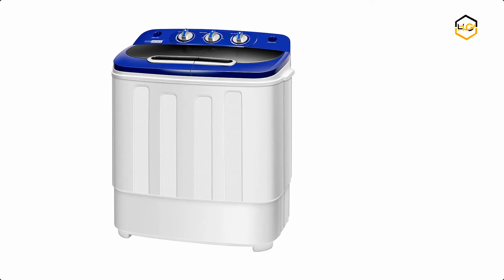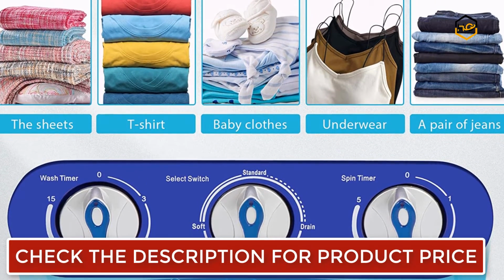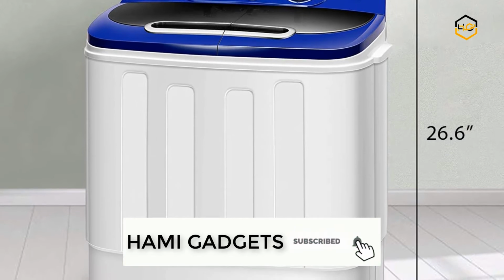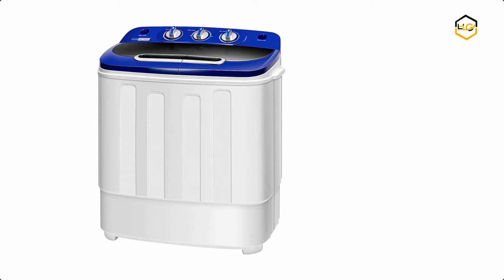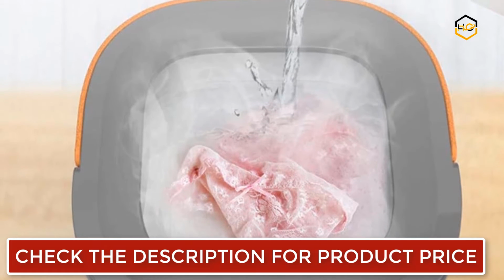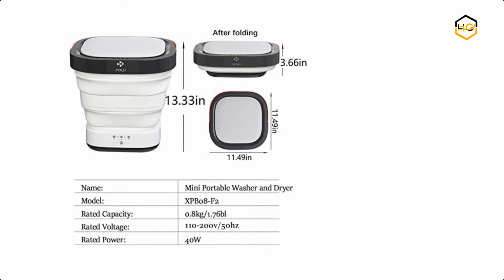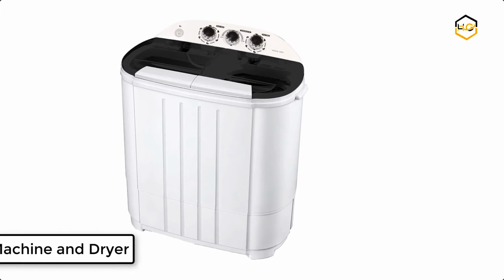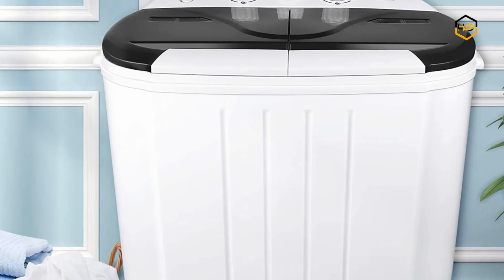5 Best Portable Washing Machine And Dryer 2022 - Hami Gadgets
Links to the Best Portable Washing Machine And Dryer listed in the video:

Ranking at number 5 we have Pyle Washing Machine and Dryer.

The portable washer dryer features a convenient top loading system Simply insert detergent.

and water into the portable washer dryer combo A power cord and drain hose are included.

The portable washer machine features rotary controls for wash timer program and drain selector as well as a spin timer.

at number 4 we have VIVOHOME Washing Machine and Dryer.

It is Made of high-quality and lightweight plastic.

this mini washer/dryer is sturdy and rust-resistant and has a lower power consumption compared to metal models.

which means it is energy-saving and environmentally-friendly.

at number 3 we have gootrades Washing Machine and Dryer

The mini washer is designed for delicate and small things which can't wash sweaters and large clothes.

The drain basket shakes off the excess water and keeps the clothes damp without dripping water.

which can't completely dry the clothes.

at number 2 we have VIVOHOME Washing Machine and Dryer.

The VIVOHOME compact washer is equipped with a multifunctional control panel.

which is easier to use for everyone.

This fully automatic washing machine has 8 laundry modes and 10 optional water levels.

This portable washing machine measures 18.5 x 18.9 x 33.1 inches.

at number 1 we have Intexca Washing Machine and Dryer.

this machine features a powerful motor with 60Hz max frequency.

It comes Up to 10 kids size clothes or 8lbs of clothing for washer

this machine has a clean plastic body very quiet and Low power consumption saves a lot of energy.